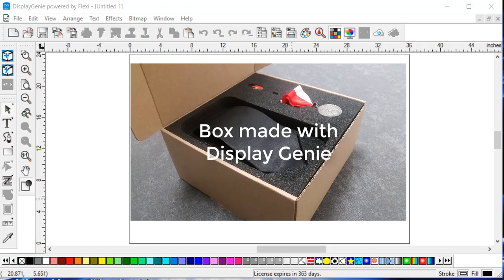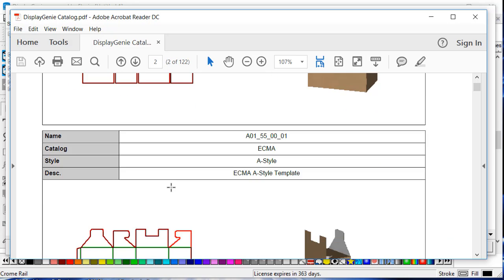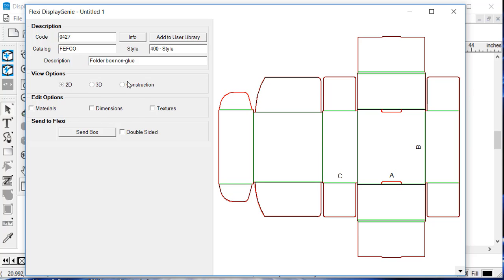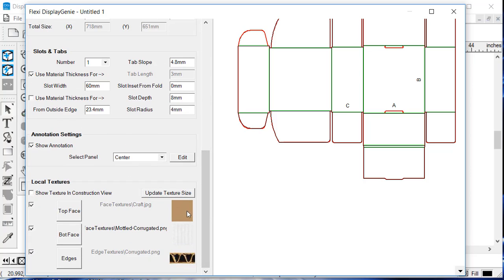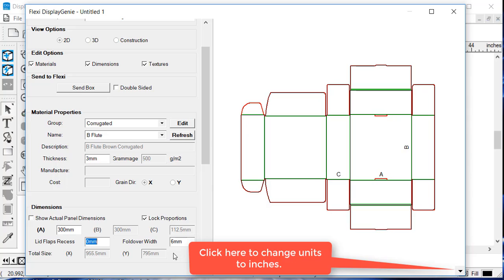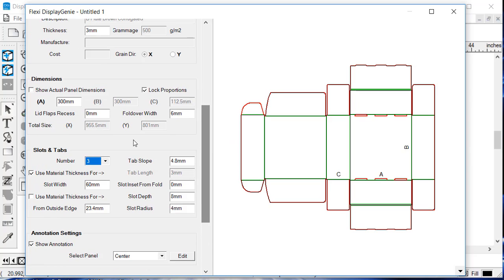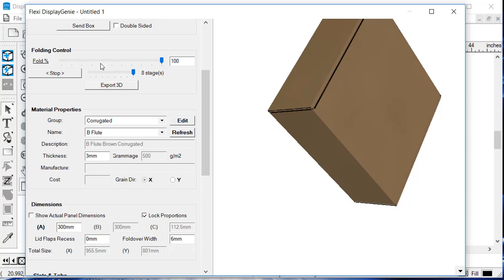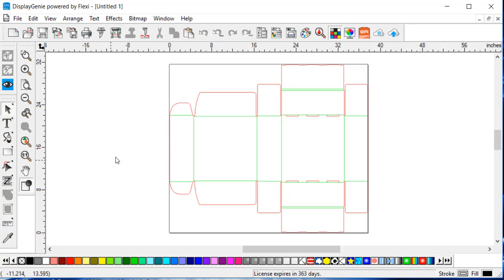SAi Box&Display - New from Template